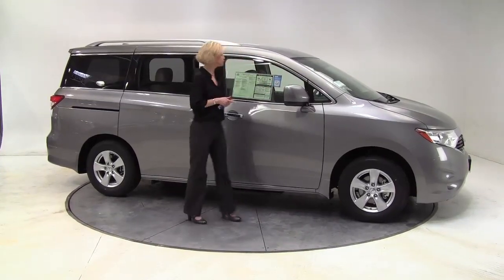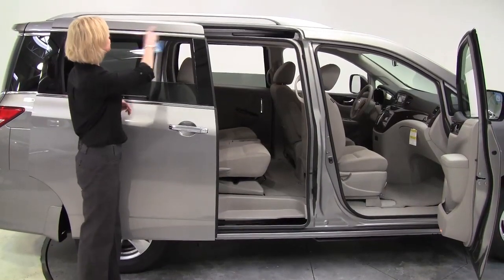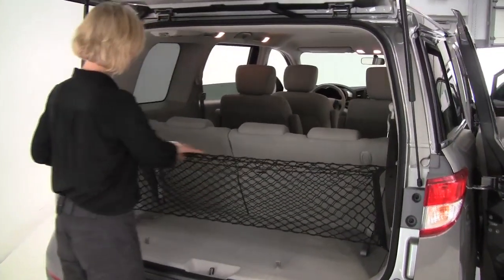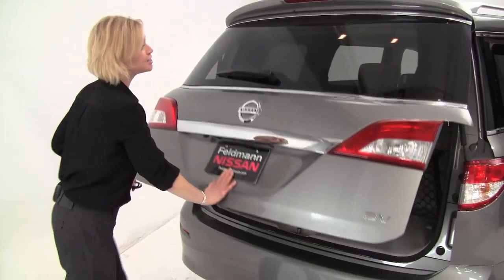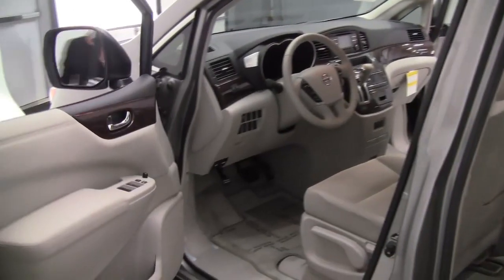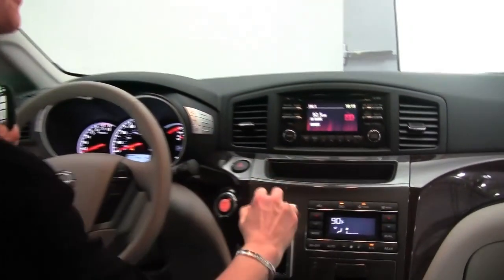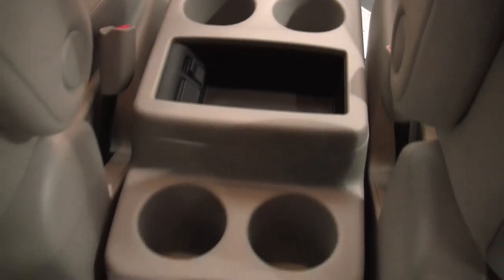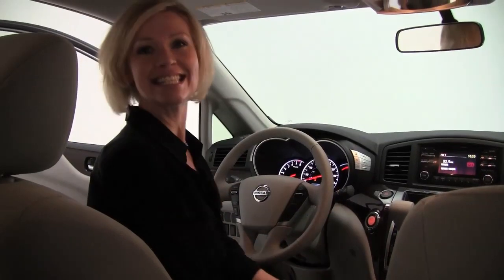The New 2012 Nissan Quest SV Feldmann Nissan Bloomington Minneapolis MN New Walk Around